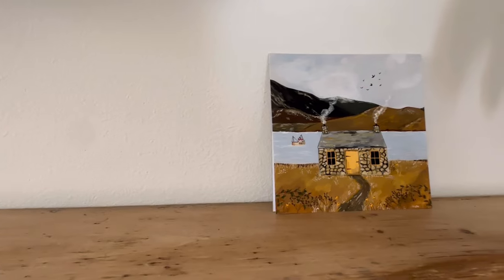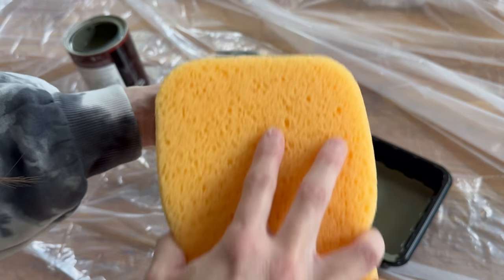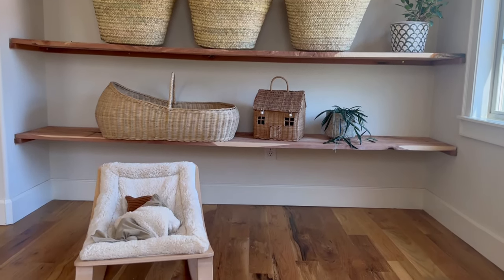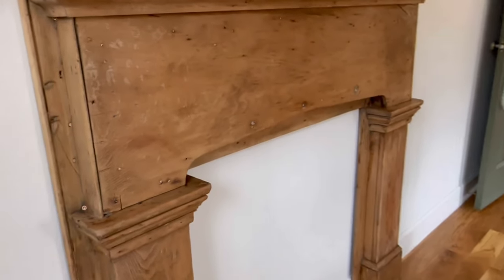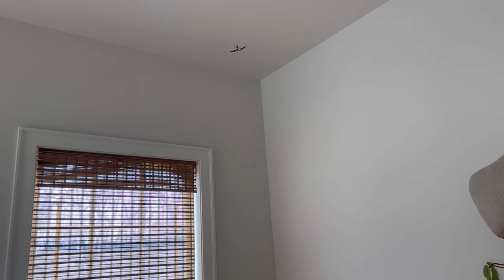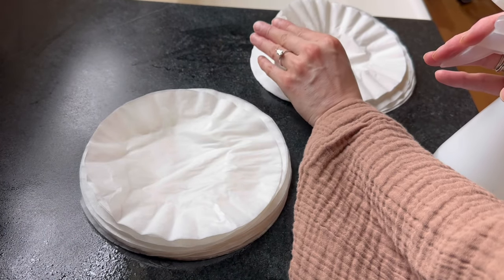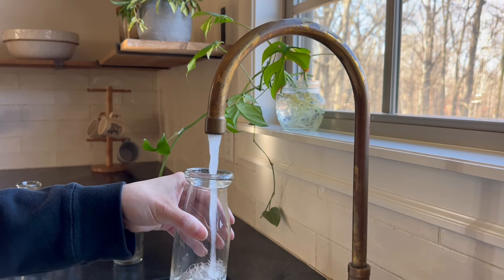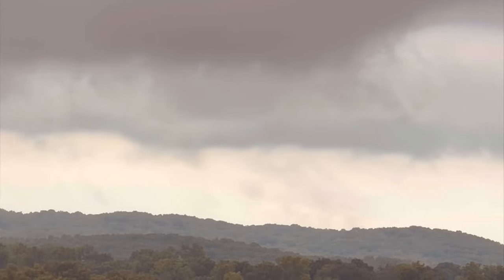Vintage Nursery Design | Party DIY on a Dime | Homestead Vlog | Designer Tips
Hello hello! Here at the homestead, we are continuing our vintage nursery decorating, annnd we are celebrating Lola Rose’s 12th birthday. Inspired by spring, I’m challenging myself to decorate using only thing found outside in nature, around the house, and at the grocery store. It’s a good one! Meet ya there!